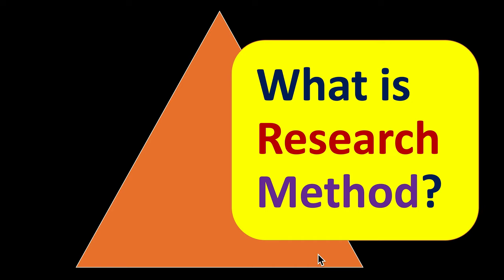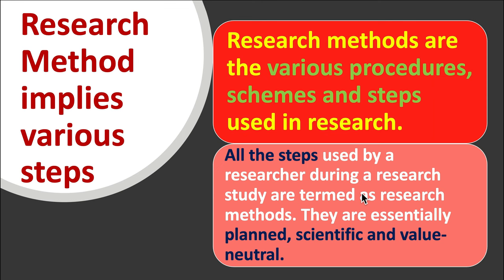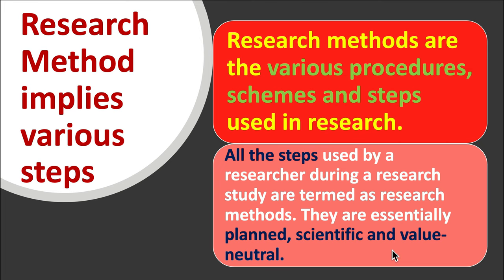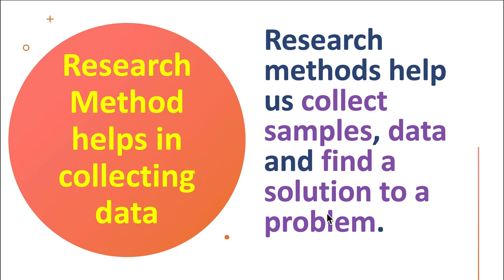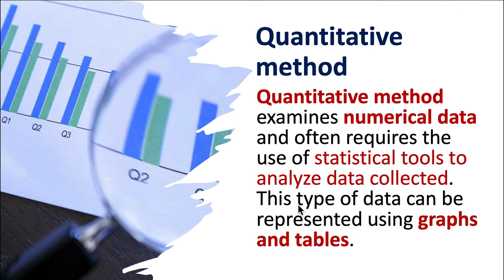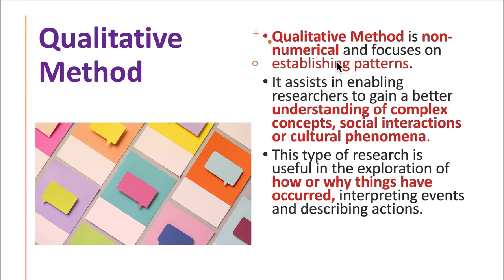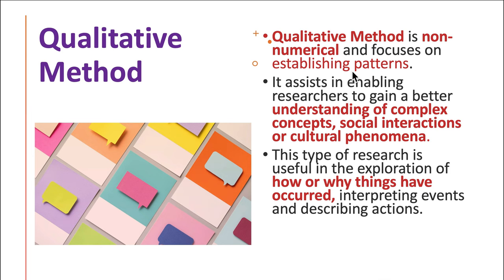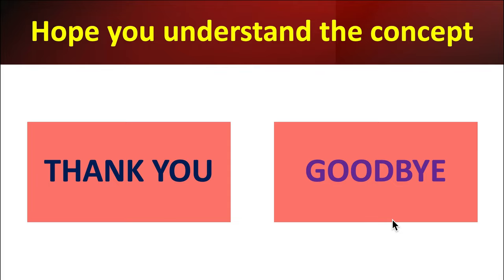What is research method? Quantitative method, Qualitative Method, Max Weber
Research method includes observations, theoretical procedures, experimental studies, numerical schemes and statistical approaches.
00:00 Introduction
00:05 Research method as a tool
00:26 Method implies various steps
01:12 Method includes various observations
01:30 Method helps in collecting data
01:42 Types of Research Methods
01:49 Quantitative method
02:06 Qualitative Method